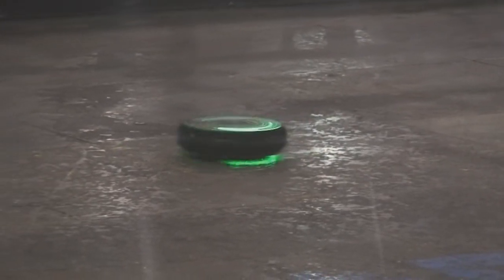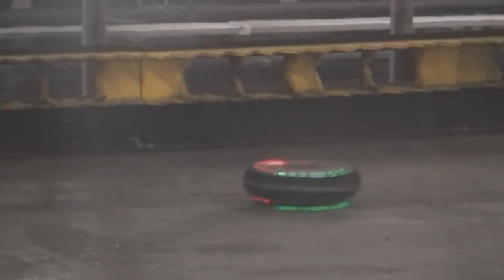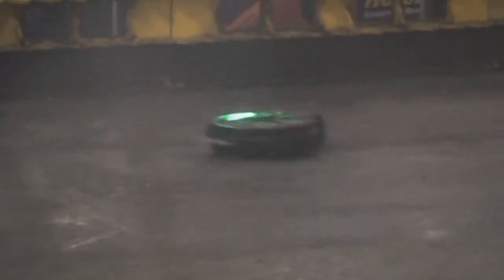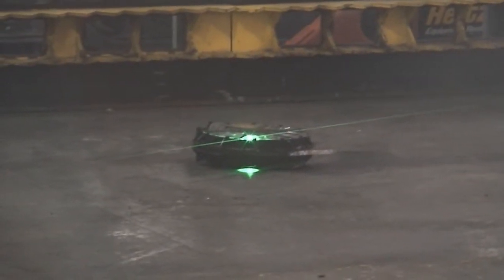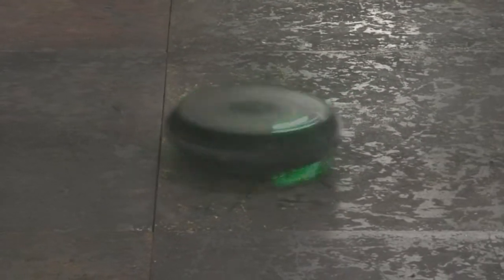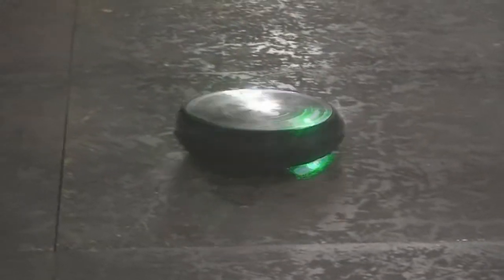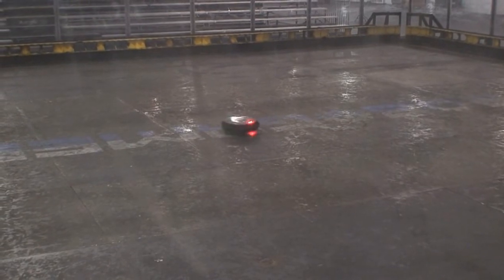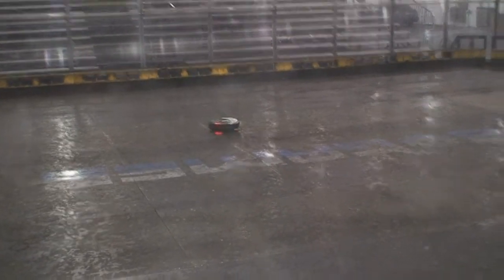DBT Pre-RoboGames Testing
Getting Death By Translation dialed in for the competition ahead. This video shows much better operation than we were able to get during fights.